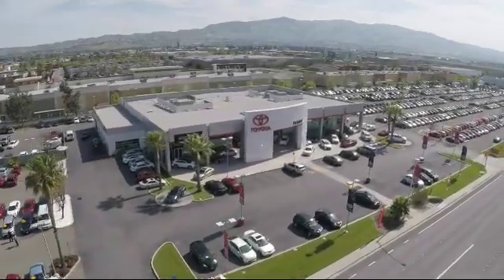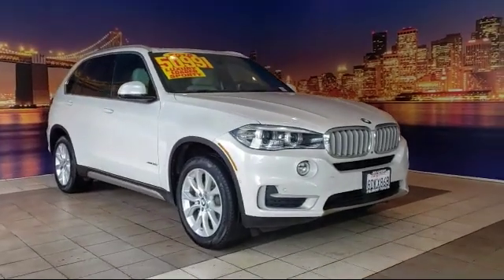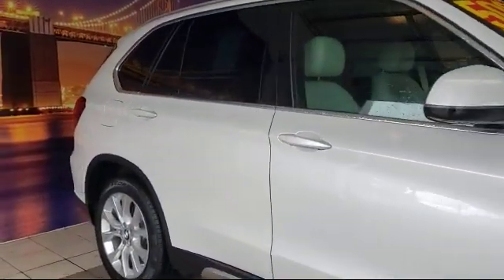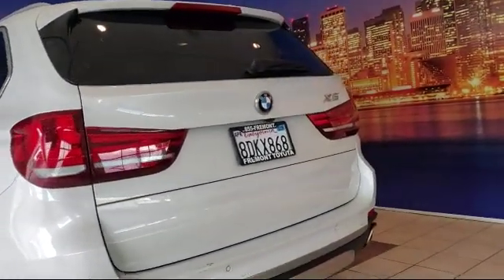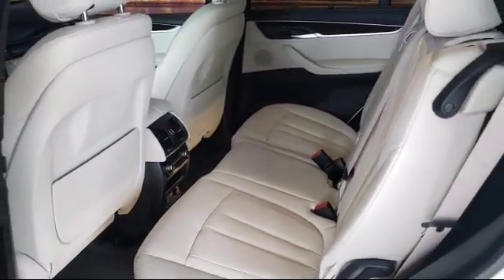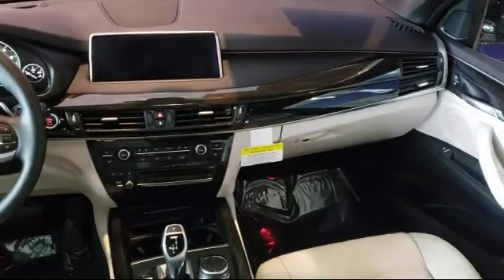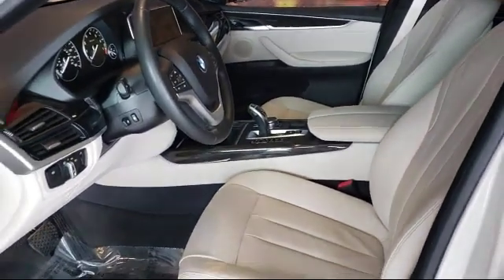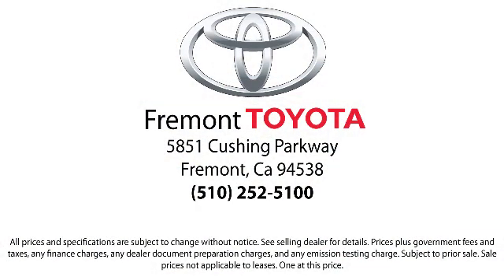2018 BMW X5 Sport Utility xDrive35i Hayward Newark San Jose Oakland Pleasanton Union City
2018 BMW X5 Sport Utility xDrive35i Stock Number: 192857A Vin:5UXKR0C50J0Y02988.

Fremont Toyota
5851 Cushing Parkway